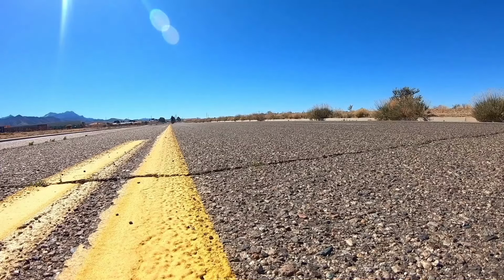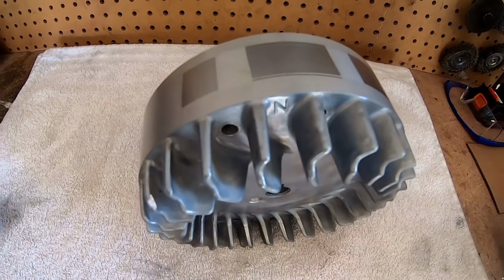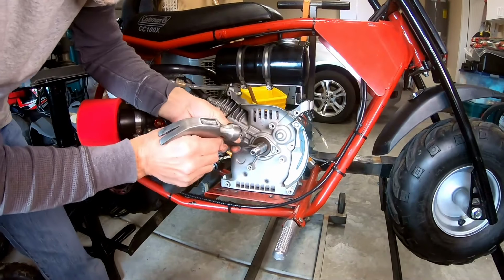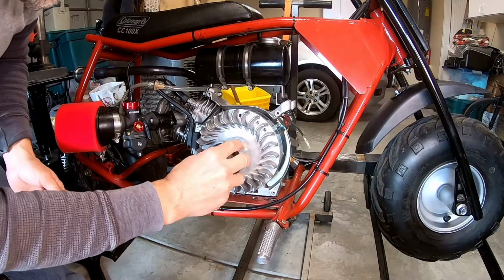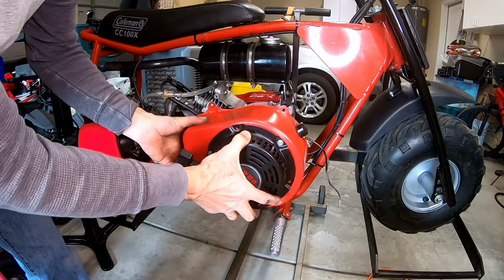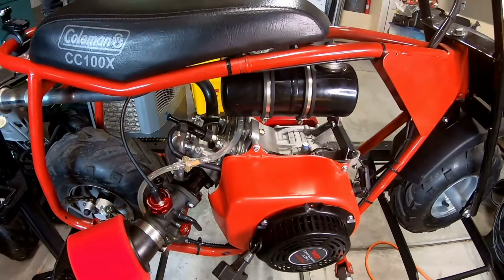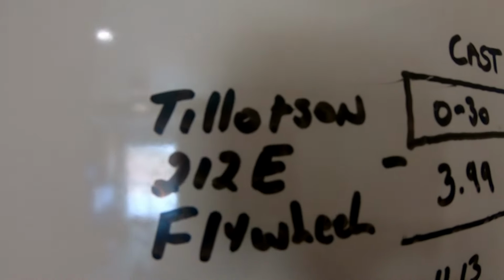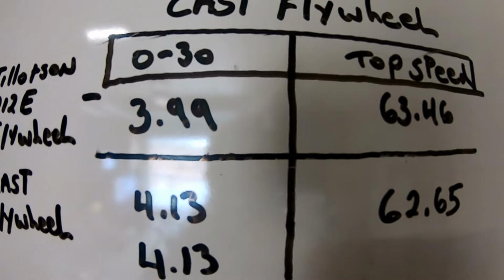Predator 224 gets a cast aluminum flywheel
Did some speed runs with the predator 224 powered Coleman cc100x minibike with a Tillotson 212e flywheel? And then swapped out the flywheel for a lightweight cast-aluminum flywheel to see if it would make any difference in performance.